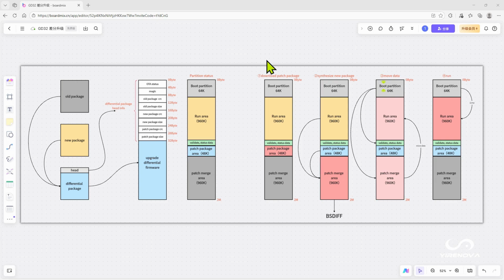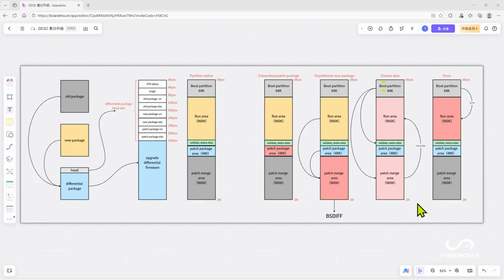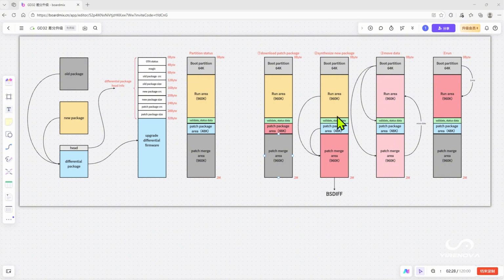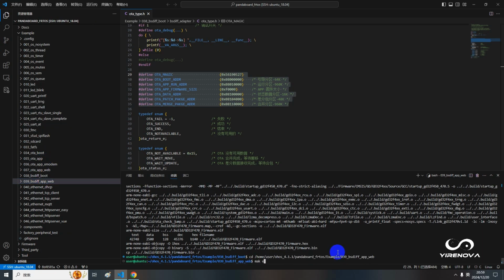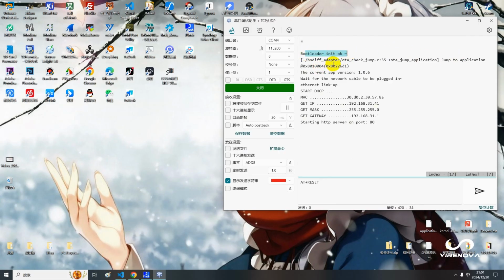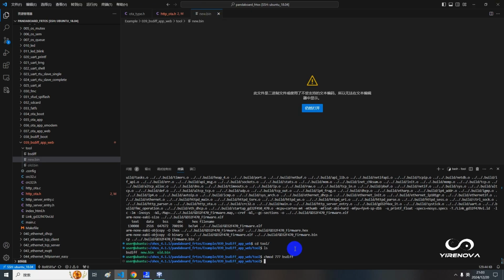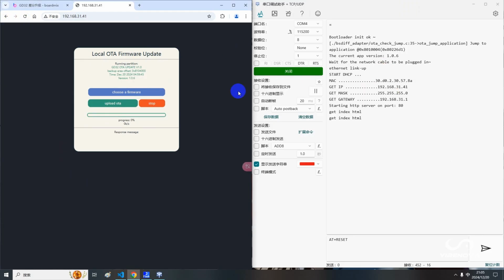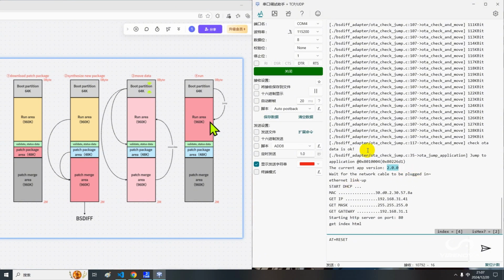[ FreeRTOS ] OTA differential update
Implementing web-based local differential OTA update functionality on PandaBoard GD32 using a Makefile+FreeRTOS project.